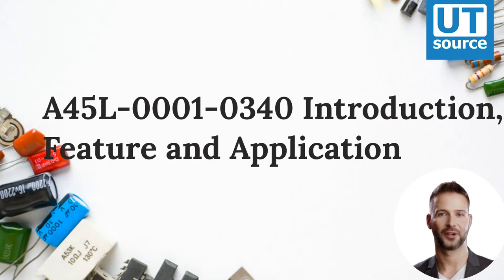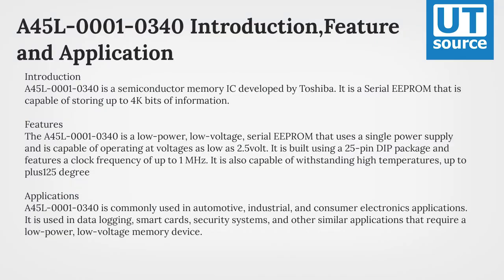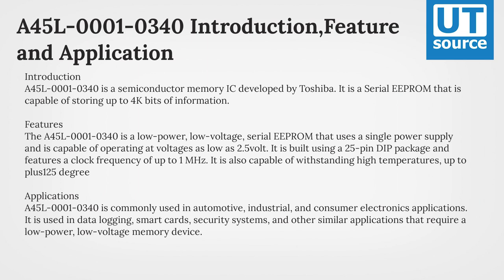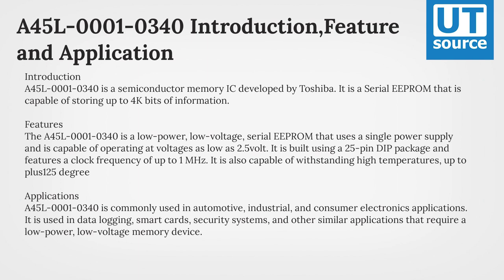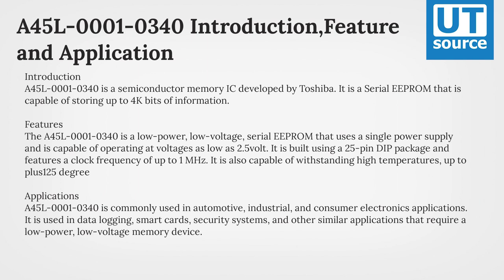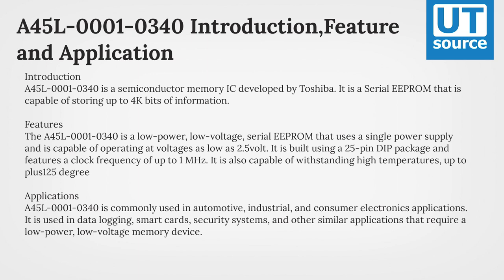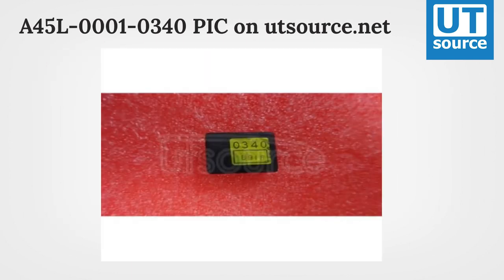A45L 0001 0340 Introduction，Features and Applications